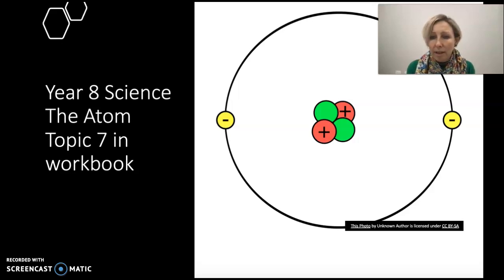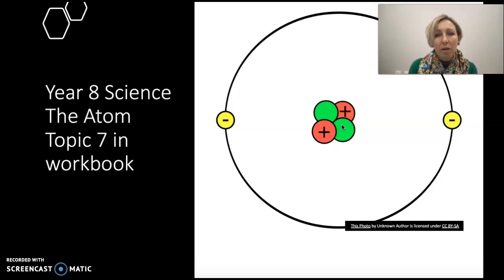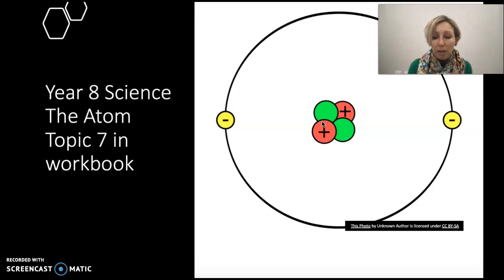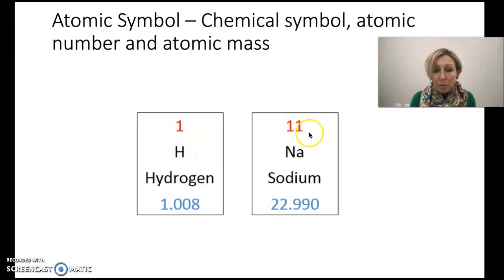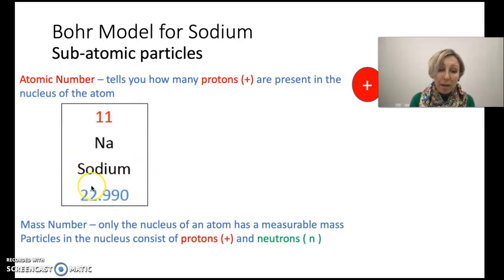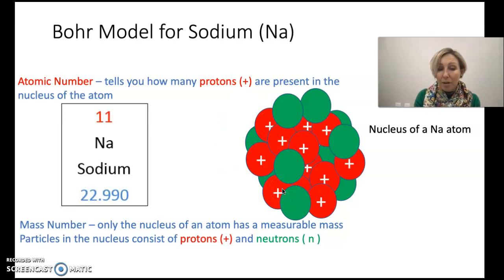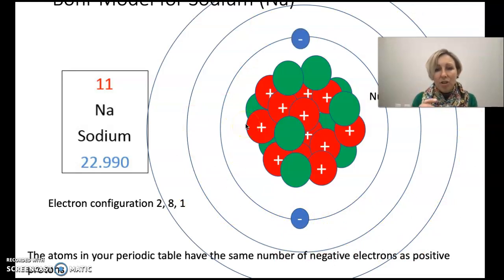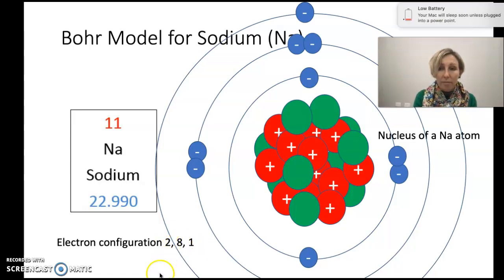Drawing an atom using a Bohr diagram